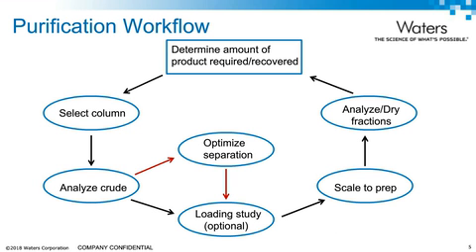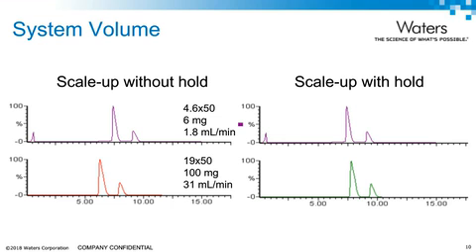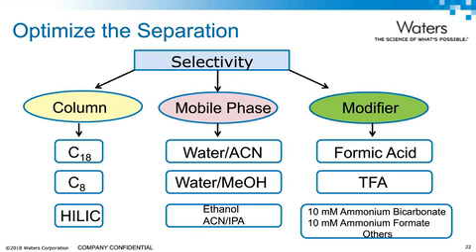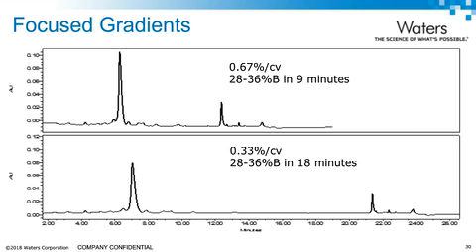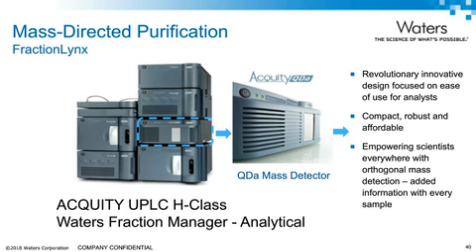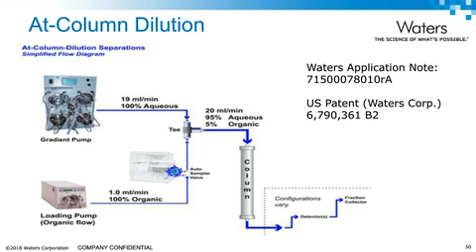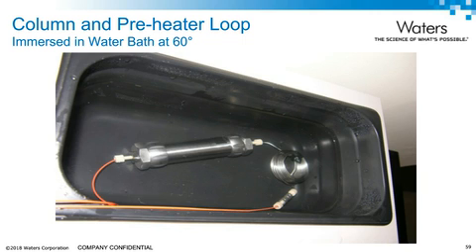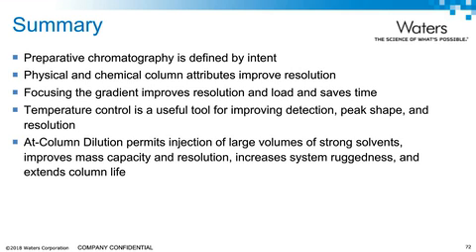第一期“肽纯化实用方法”网络讲座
practical approaches to peptide purification
From Agilent